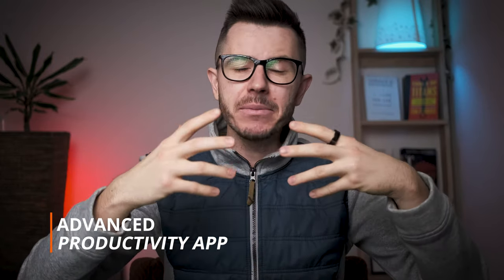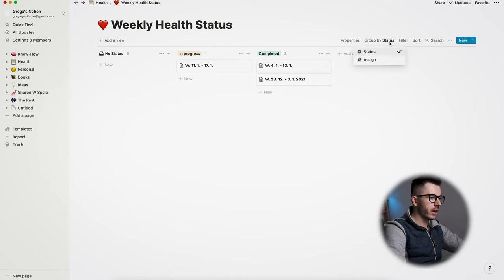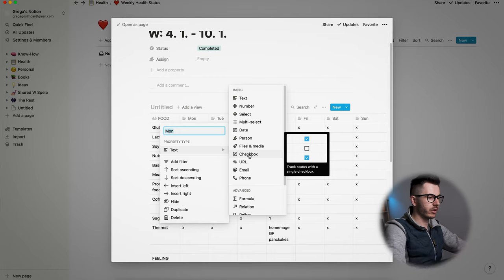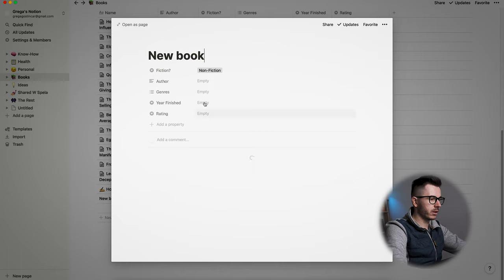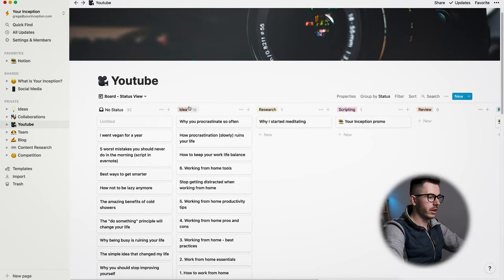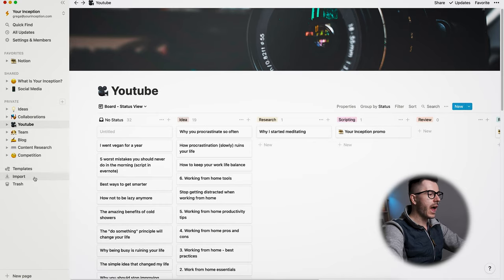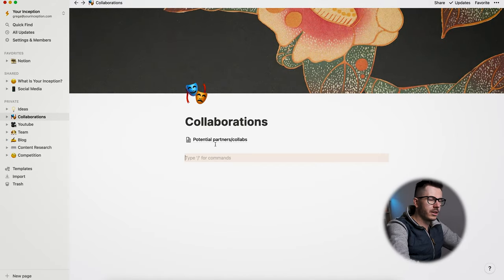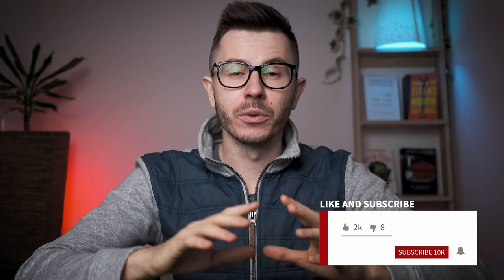The Best Productivity App For Students & Entrepreneurs?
Notion is one of the most popular productivity apps on the market. It's a very complex tool that has tons of useful features, but it can be too advanced for some. Learn how I use it in my personal and business life.